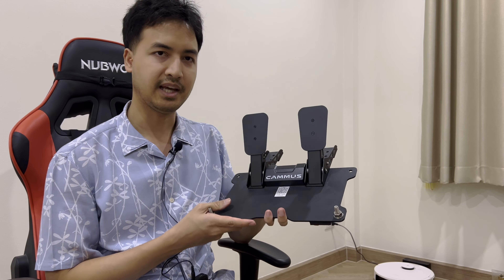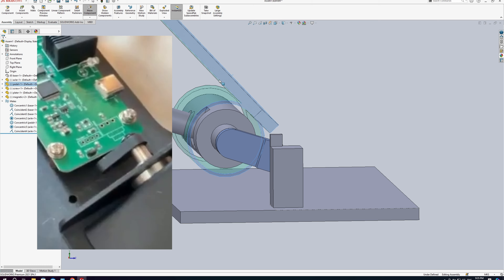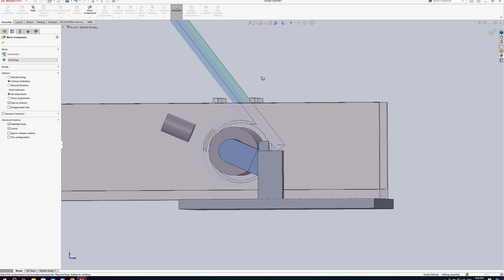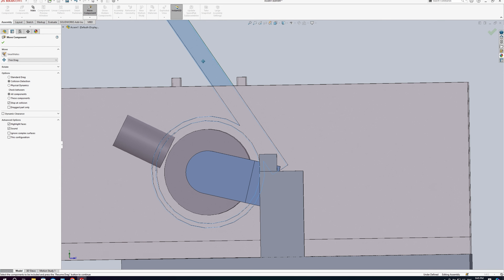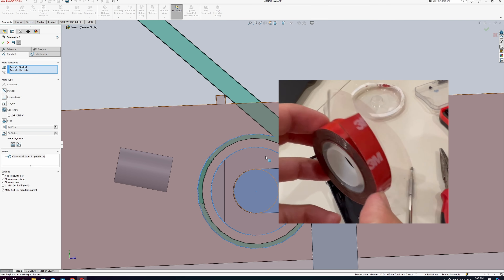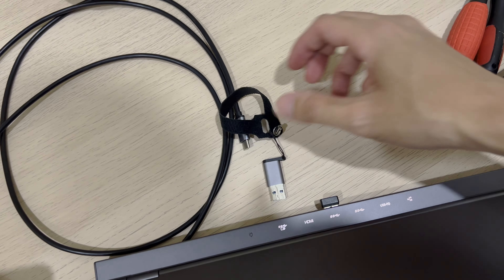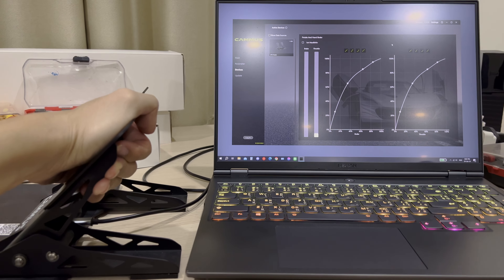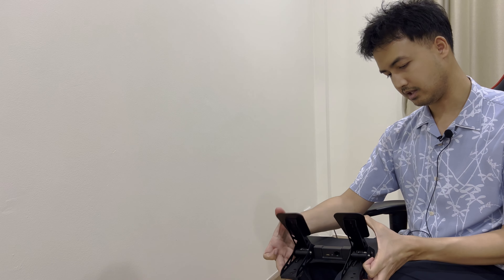A Great Pedal that got mess up by Quality Control - Cammus CP5 Review In depth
I will walk you through every detail of CP5 Pedal the Entry Level Pedal from Cammus. That can be use standalone with any steering wheel

Everyone (Even Cammus themselves) will tell you it is the worse Pedal but I will prove them wrong. And show you how to make it great pedal. Like I did on LC100

I hope with this video I earn your Like & subscription

This review cover these topic
- Why it is so Cheap
- Problems
- Fix
- Software